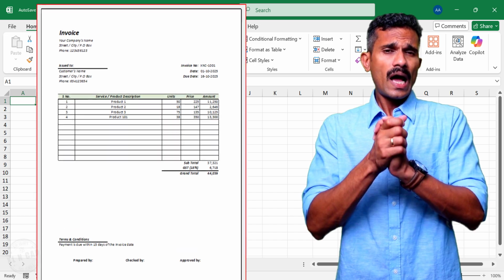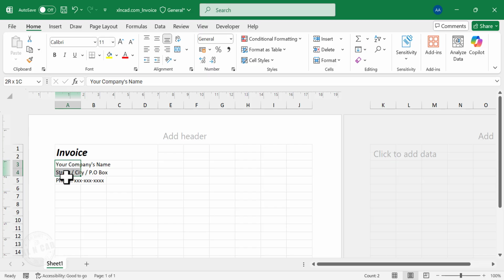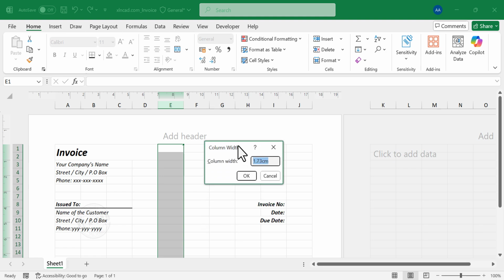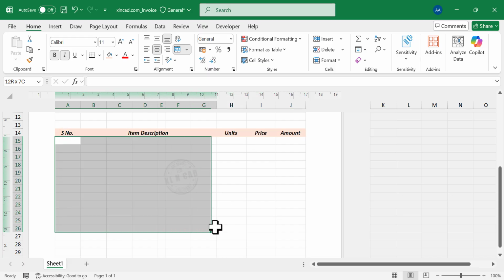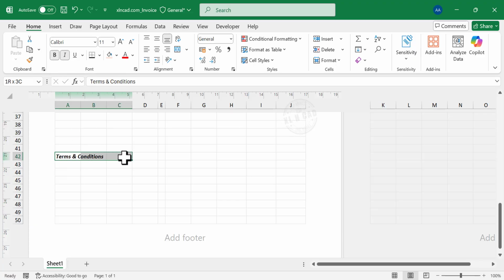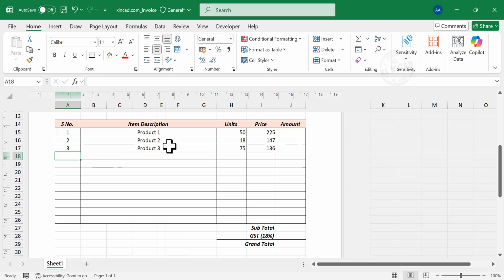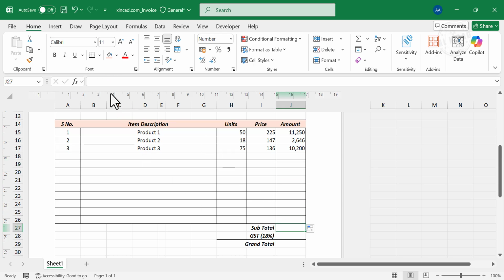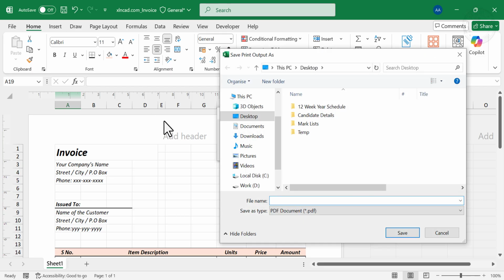Prepare an Invoice using Microsoft Excel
How to create an Invoice / GST Bill using Microsoft Excel is explained in this video.

How to create a Dynamic Invoice Template using Microsoft Excel is explained in this video.